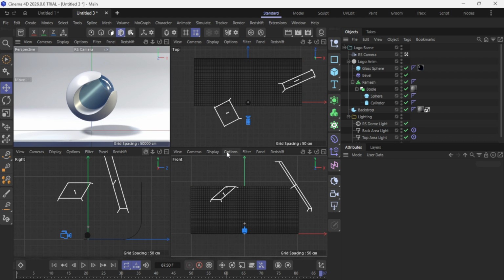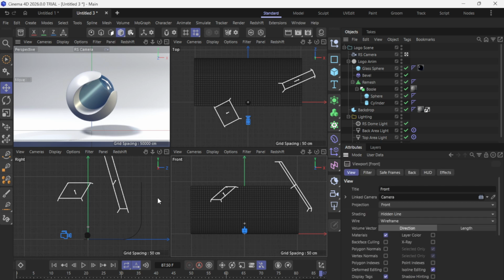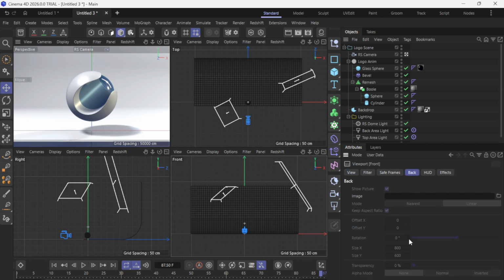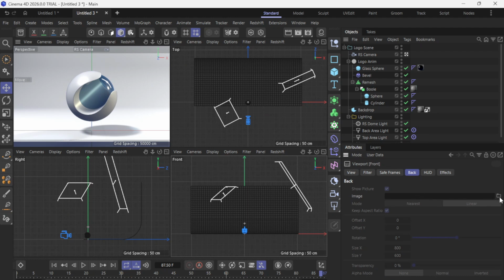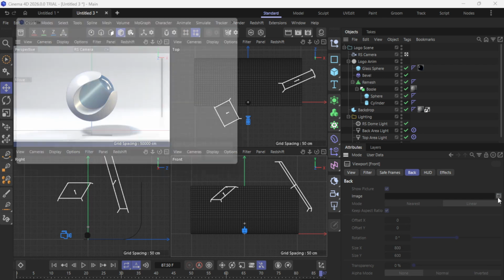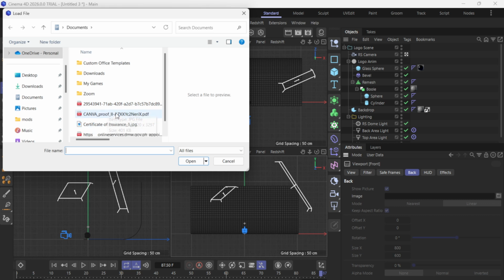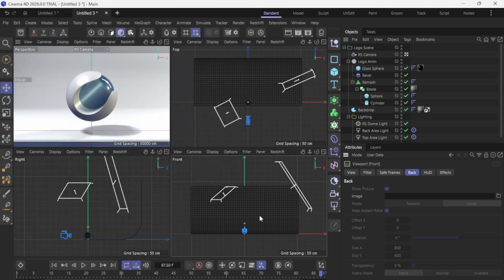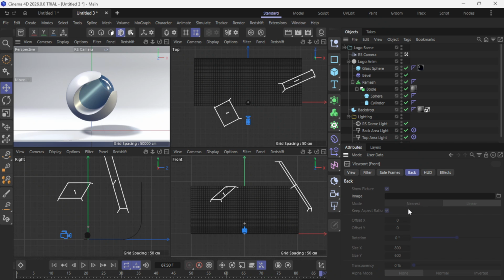How to Open Reference Images Cinema 4D [2025 Guide]